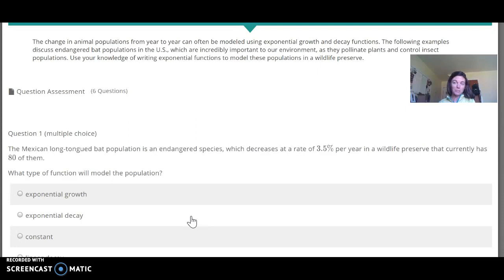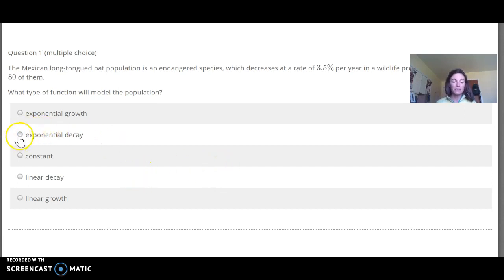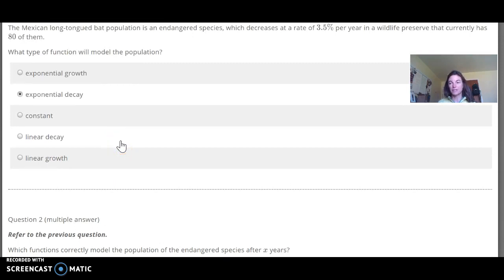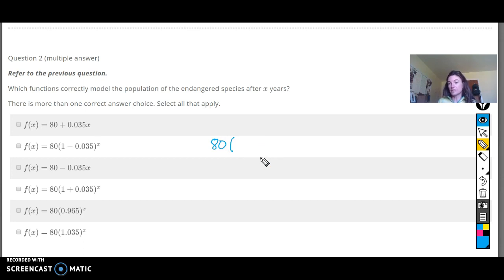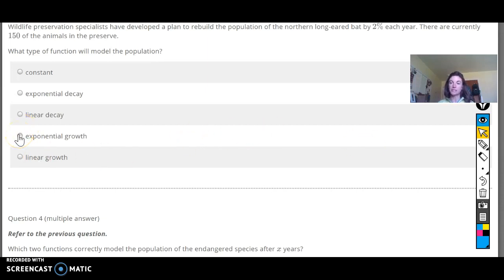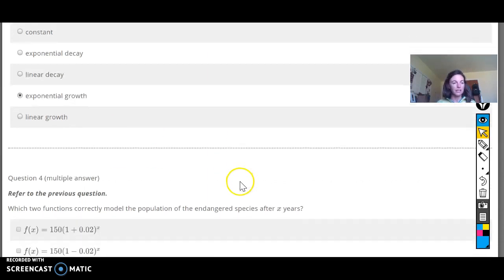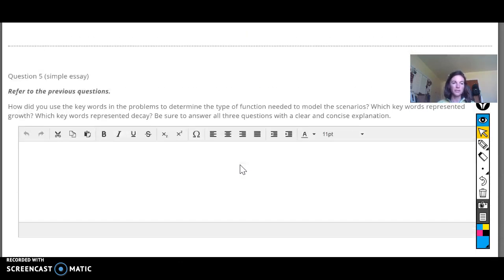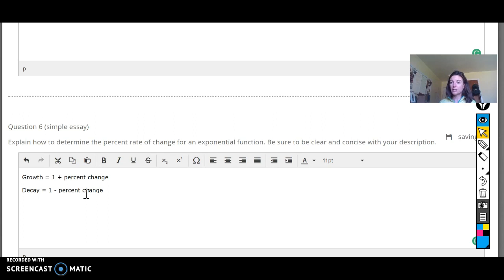Algebra 1B Project 4 Lesson 17